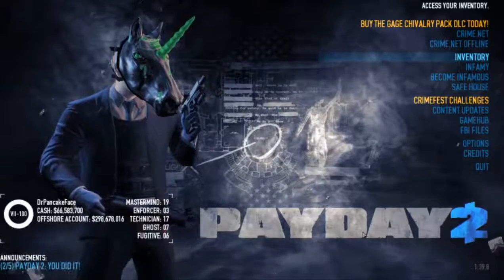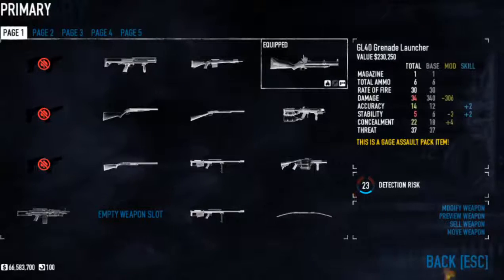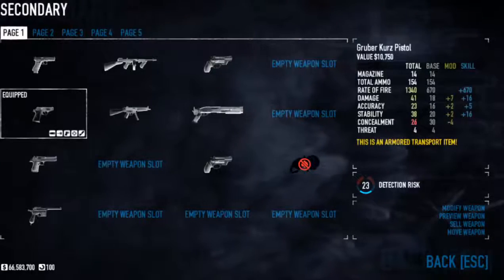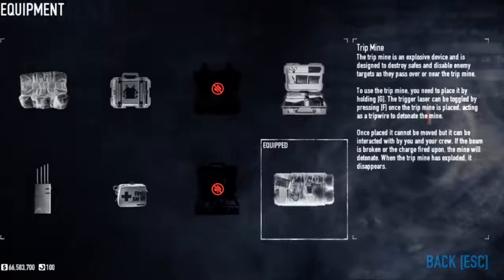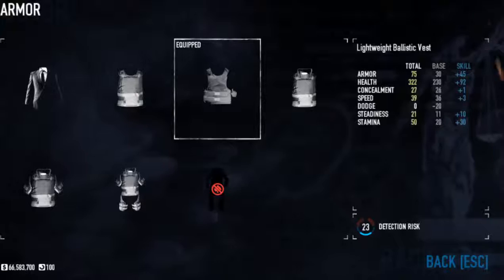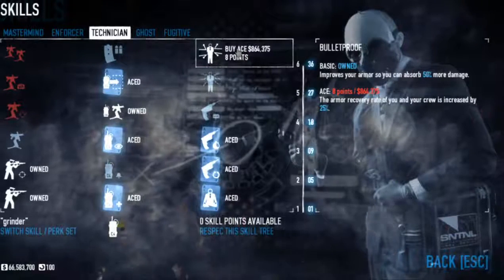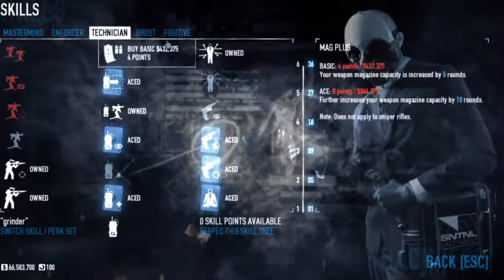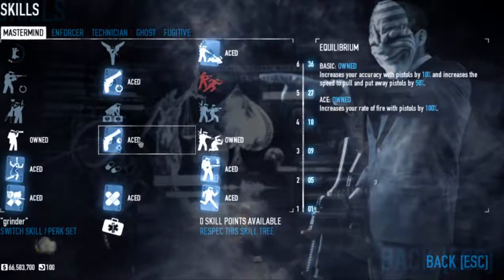Payday 2 | Grinder Build | Old Skill Trees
Hey everybody, Dr Pancake Face here.  I am lovin this grinder build.  It is so OP.  If you like the set up then feel free to copy it or tweak it how ever you like.  If you have any suggestions then leave them down in the comments section.  This build is using the old, obsolete skills from before update 100.